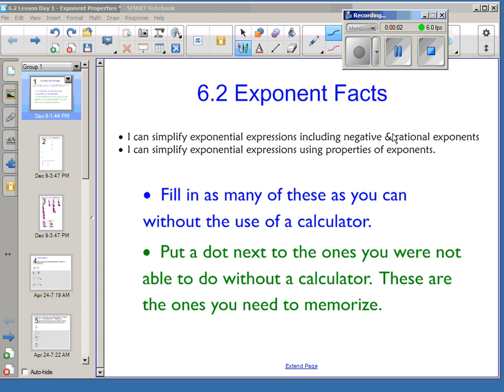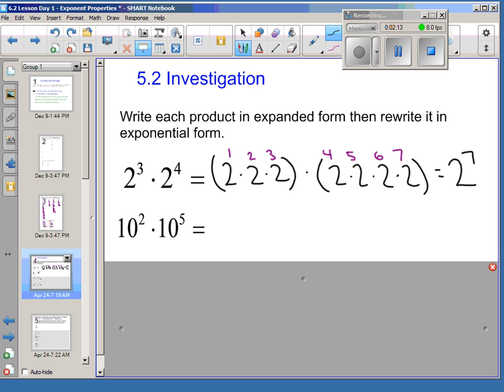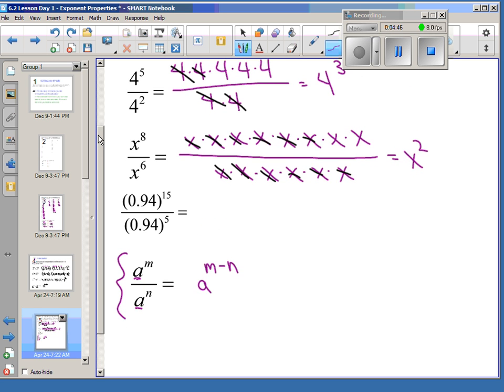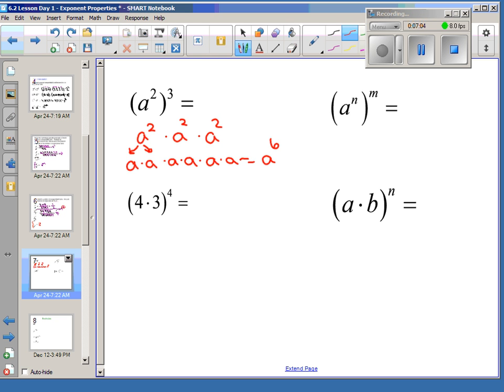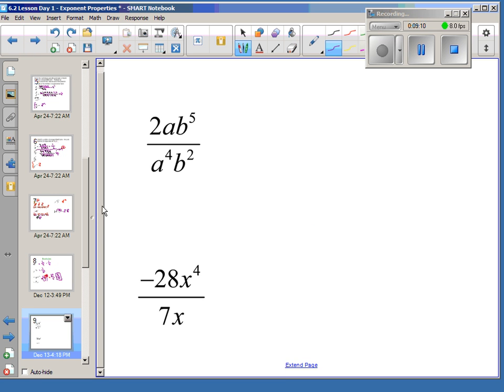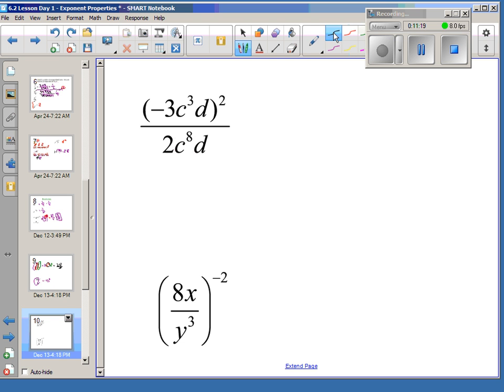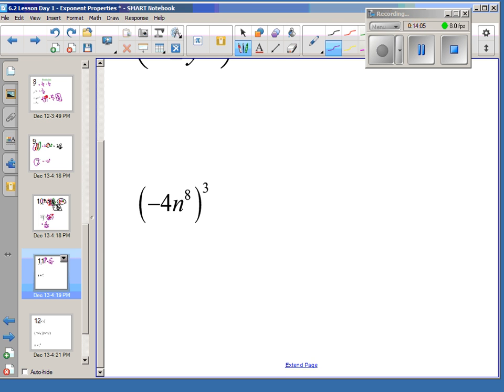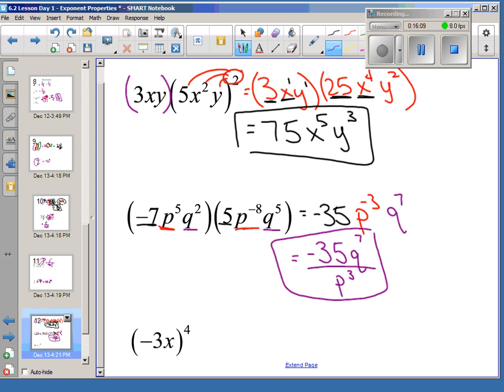6 2 Day 1 Exponents